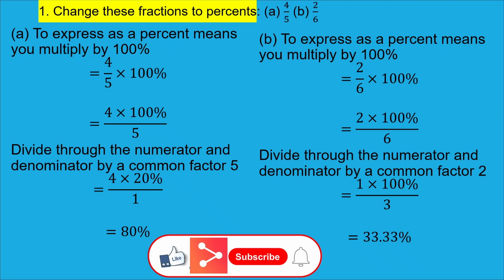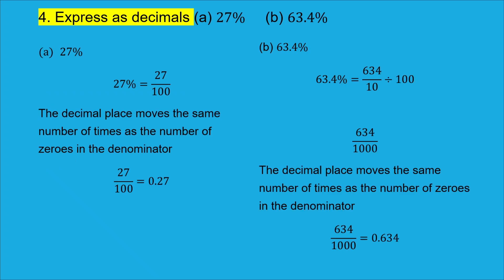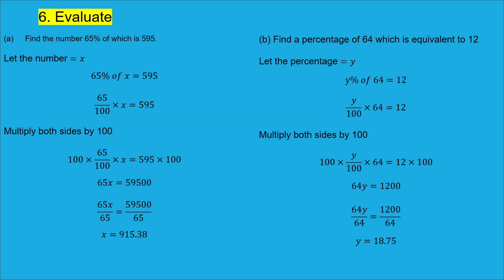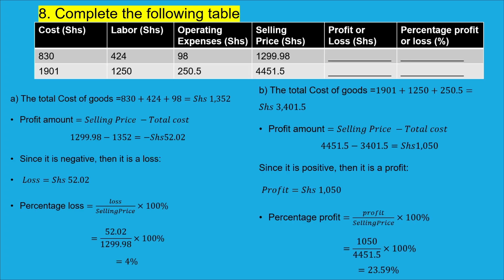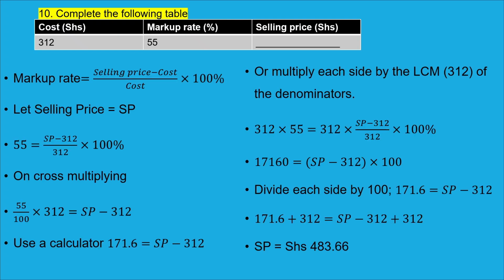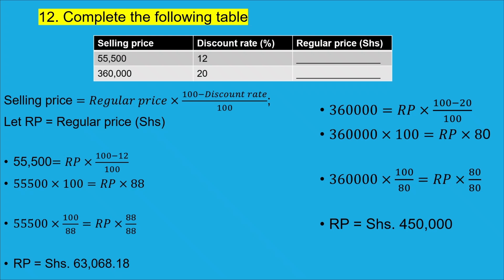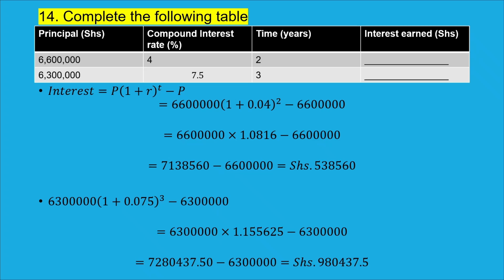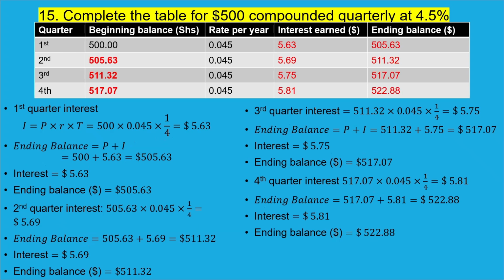ACE math 1095 self help for ACE math Grade 8